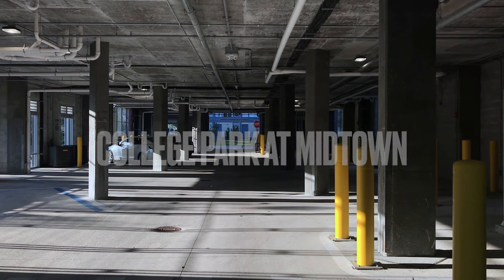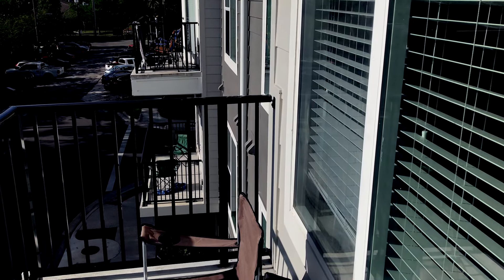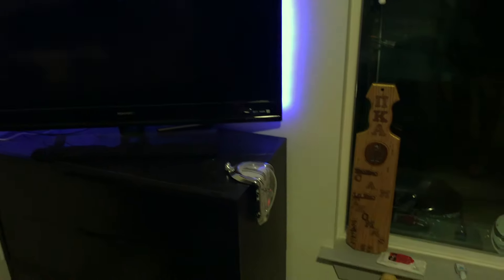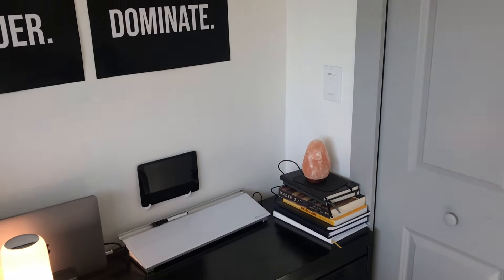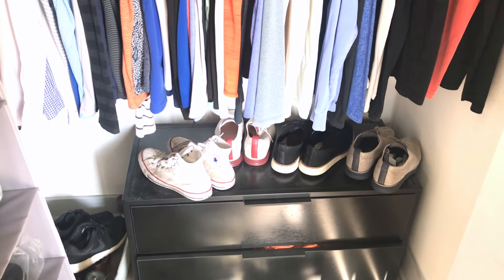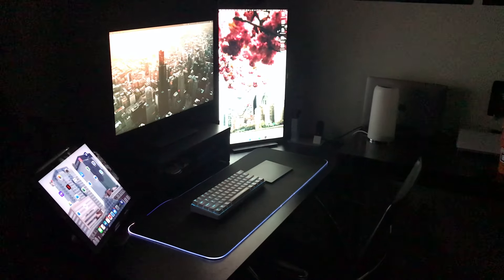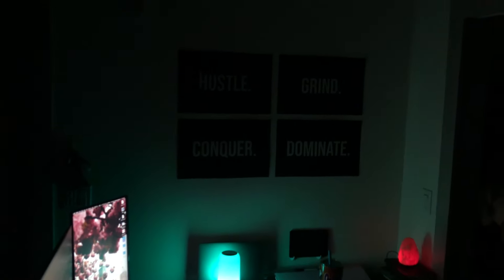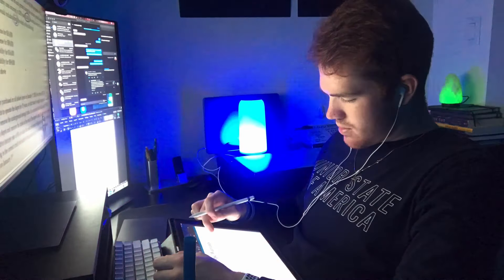UF Apartment Tour | Better than dorms?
The book that changed my life

In this video, I provide a tour of my off-campus apartment at the University of Florida. The name of the apartment complex is College Park at Midtown and it is located just blocks from the school and nightlife.